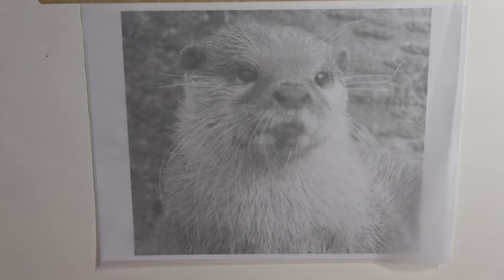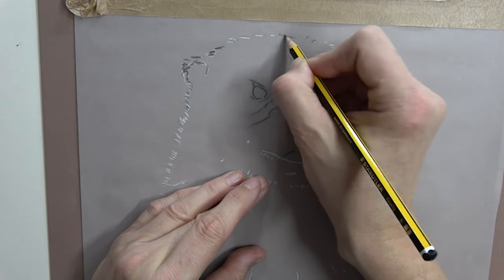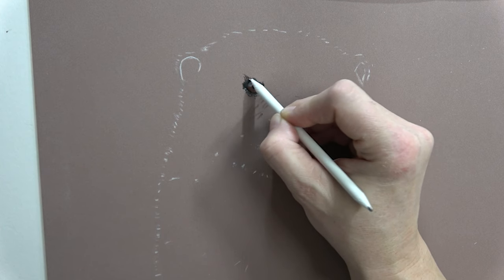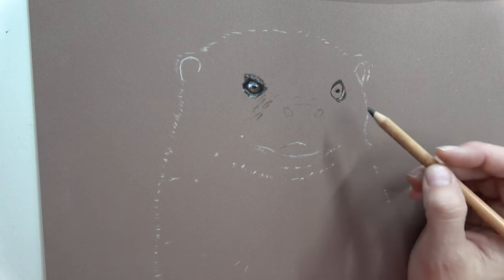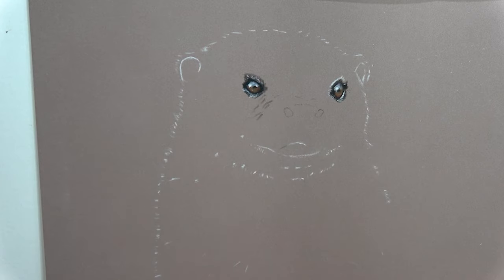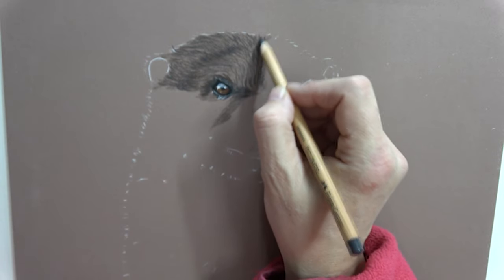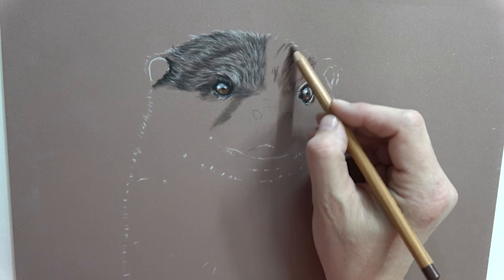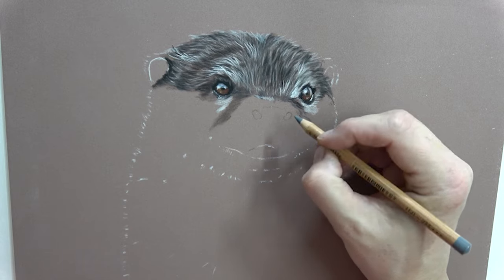Oliver the Otter - Pastels & Pastel Pencil Tutorial - Part 1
Hi Everyone, welcome to my new YouTube channel!  I hope you like part one of my free tutorial on how to draw an otter using pastel pencils.  If you would be interested in learning more from me, I have a zoom course coming out in January, focusing on pet portraits.  For more information please see:

Here are the materials used and the links where you can buy them.

I used the following colours:

Walnut Brown - 177
Raw Umber - 180
Paynes Grey - 181
Black - 199
White - 101
Dark Sepia - 175
Cold Grey IV - 233
Warm Grey 1 - 270
Burnt Umber - 280
Light Yellow Ochre - 183
Ivory - 103
Burnt Sienna - 283
Light Ultramarine - 140
Manganese Violet - 160
Indian Red - 192
Warm Grey IV - 273
Biege Red - 132